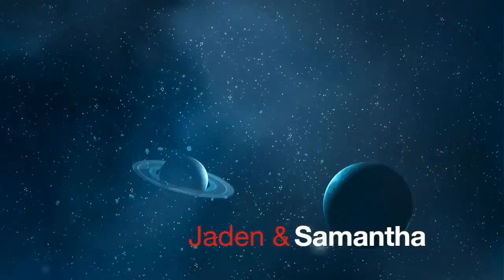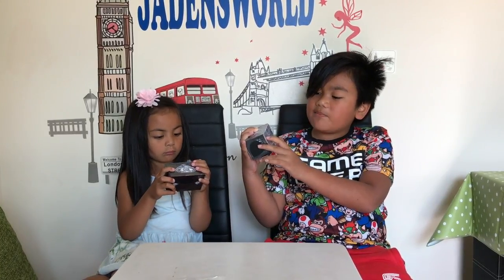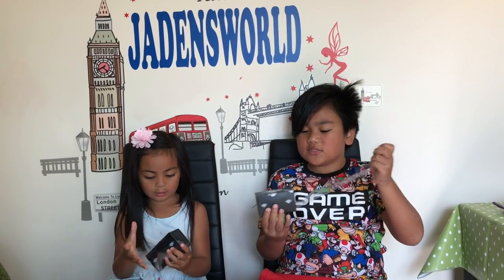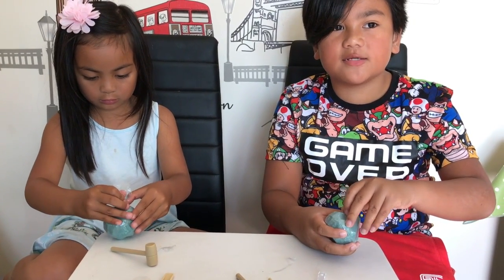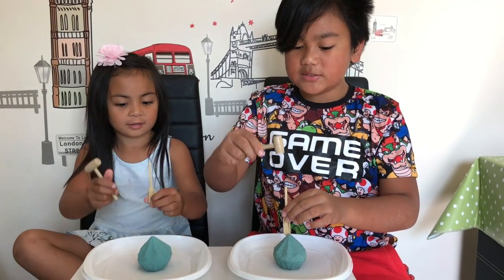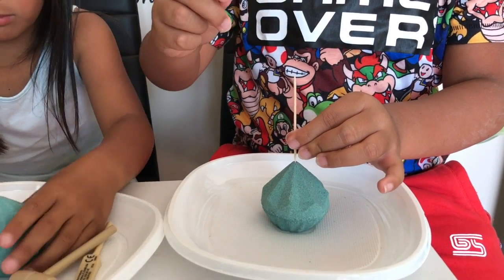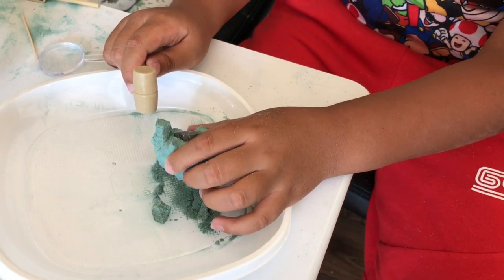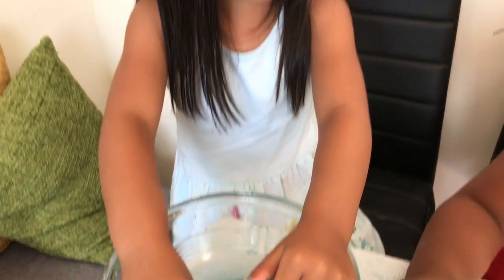Treasure Hunting Challenge | Mine It Diamond | Diamonds are a girls bestfriend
Become a real treasure hunter with Mine It!
Chip away with your hammer and chisel to reveal precious stones every time
There are 6 precious stones to collect, Black Line Jasper, Rose Crystal, Picture Jasper, Red Onyx, Tiger Eye and Volcanic Rock
Contents: 1 x Diamond or Gold Bar, 1 x Chisel, 1 x Magnifying glass and 1 x Hammer
Product Description

Become a real treasure hunter! Chip away with your hammer and chisel to reveal precious stones every time! There are 6 precious stones to collect, Black Line Jasper, Rose Crystal, Picture Jasper, Red Onyx, Tiger Eye and Volcanic Rock. But will you be lucky enough to find real diamond and gold? The hunt is on! Discover and collect them all with Mine it! Each pack includes either a 1 x Diamond or Gold Bar, 1 x Chisel, 1 x Magnifying glass and 1 x Hammer.

Encourages fine motor skills, an interest in geology;Find a REal Diamond (1 of 24 boxes) inside;Find a Sodalite, Yellow Jade, New Jade, Snowflake Obsidian, Rock Crystal or Amethyst Inside.;Clay is made easy to dig into;PERFECT FOR ANY OCCASION

We are a family fun channel. We post videos about stuff that my kids wants, places we all want to see and even stuff that I their mom would like to share with you. Jaden and his sister Samantha loves toys like any other kids out there. They also loves to travel and sharing with you all the places that they have been too.